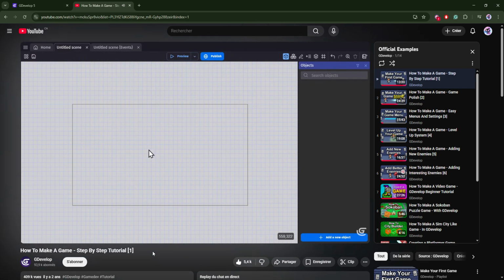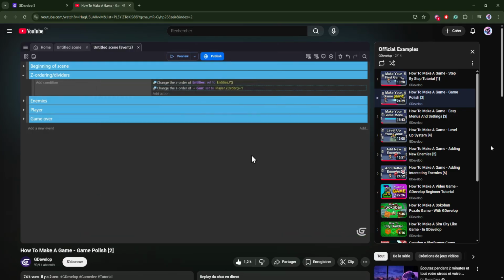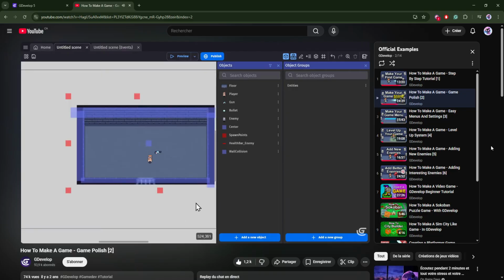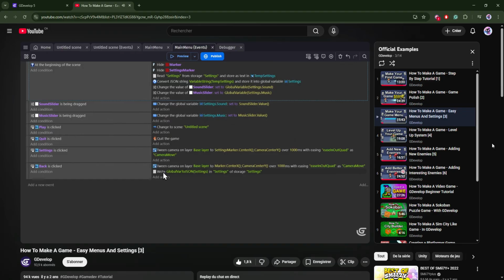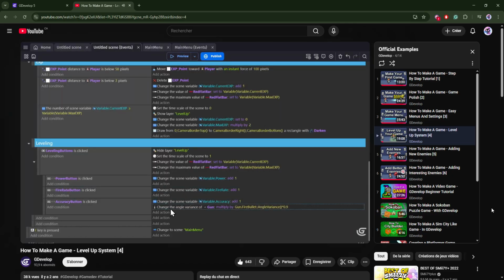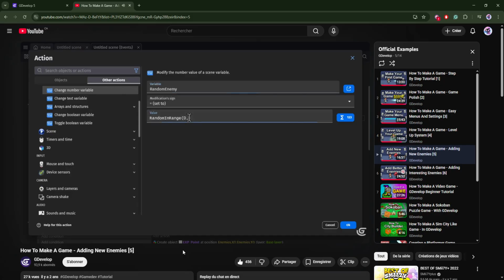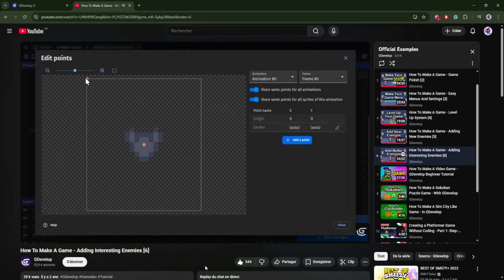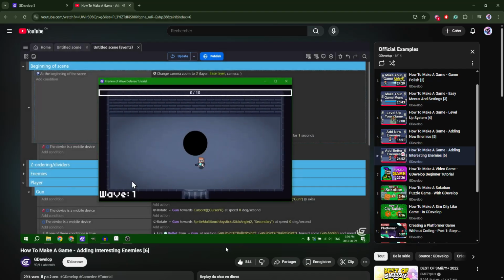Phase apprentissage - GDevelop 5 - 06